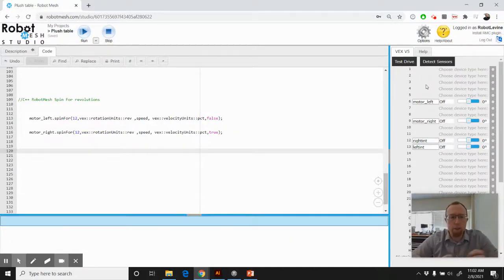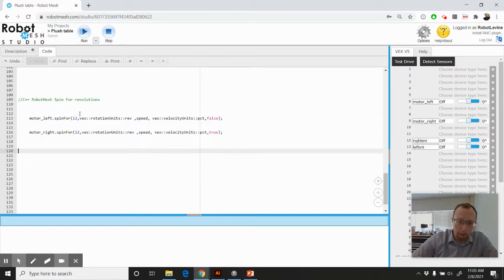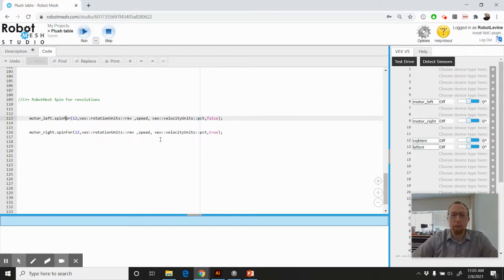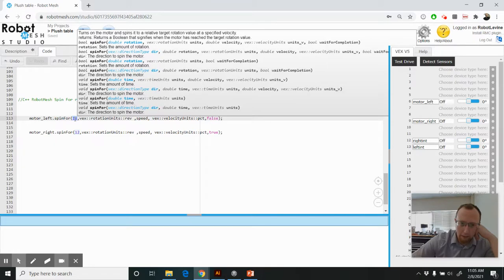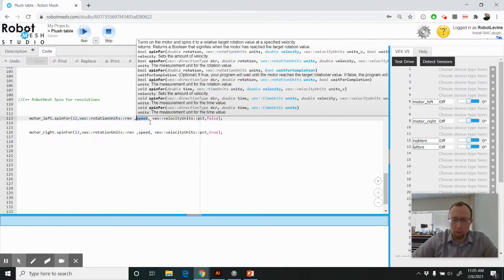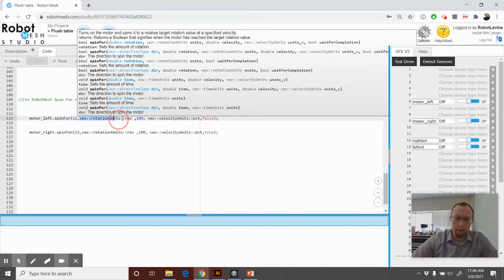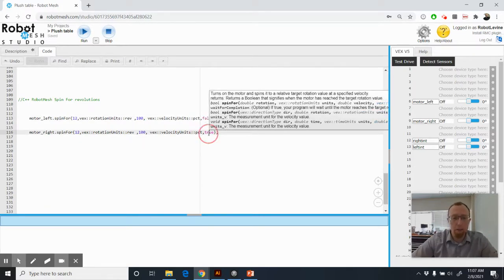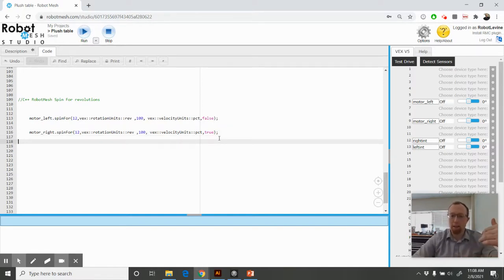Spin_For Vex RobotMesh C++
//turn on wheels and rotate for specified amount
  motor_left.spinFor(2,vex::rotationUnits::rev ,100, vex::velocityUnits::pct,false);

  motor_right.spinFor(2,vex::rotationUnits::rev ,100, vex::velocityUnits::pct,true);